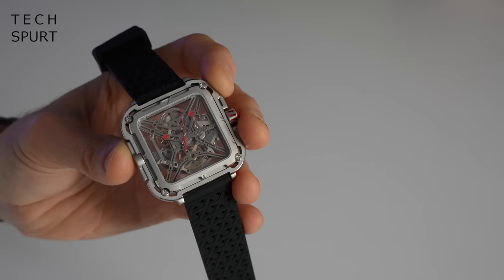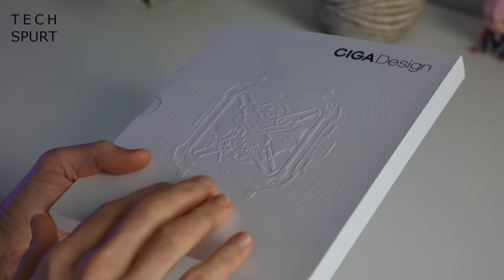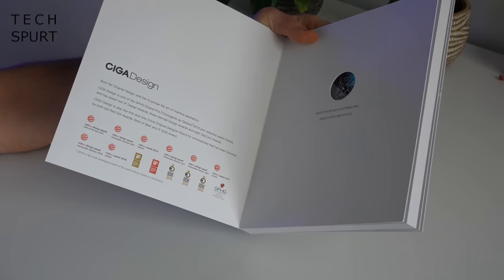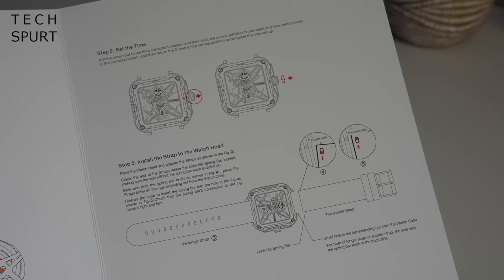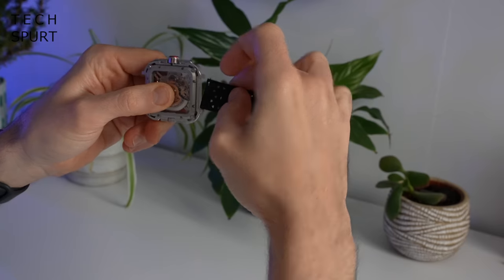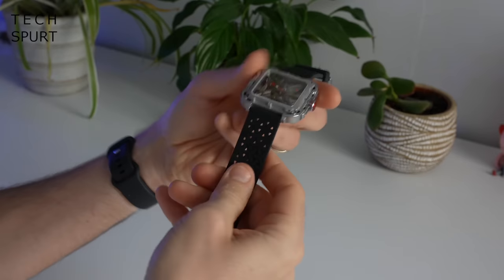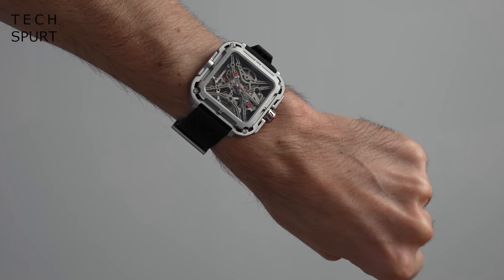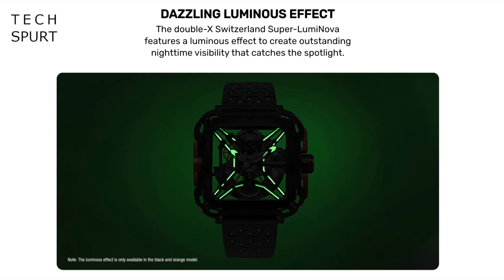Funky Transparent Mechanical Watch! | CIGA Design Watch X-Series Gorilla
Unboxing the CIGA Design Mechanical Watch X-Series Gorilla, which isn't a smartwatch but does boast a geeky transparent design that's tough and rugged. The CIGA Design X-Series Watch comes in a selection of colours and starts from around £299/$359, grab yours

That see-through finish allows you to check out those mechanical internals, including the pendulum which keeps the CIGA Design Gorilla powered up. This is a kinetic watch, so once it's wound up, it'll stay powered as long as you keep on wearing it. That sapphire glass cover and tough frame should withstand all kinds of punishment, while the X-Series Gorilla comes with a choice of nylon and silicon straps.

CIGA Design Mechanical Watch X-Series Gorilla Chapters:
0:00 - Yapping on
0:35 - Unboxing
1:40 - Design & Tour
3:32 - Byyyeeeeee